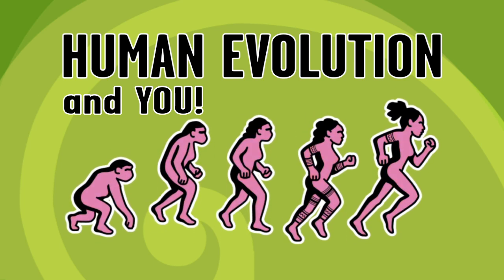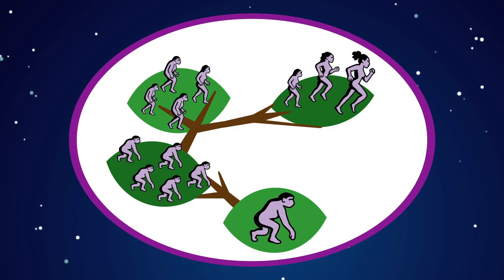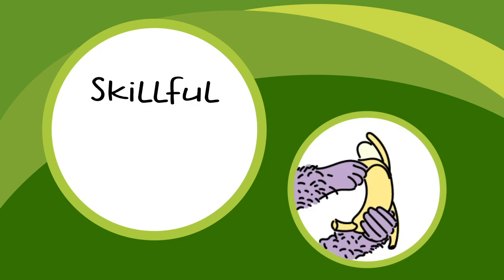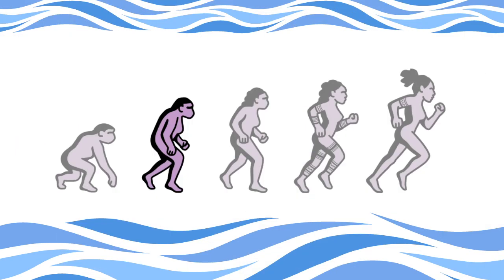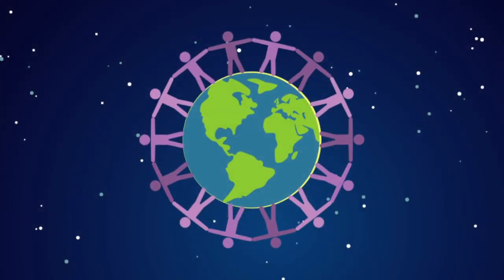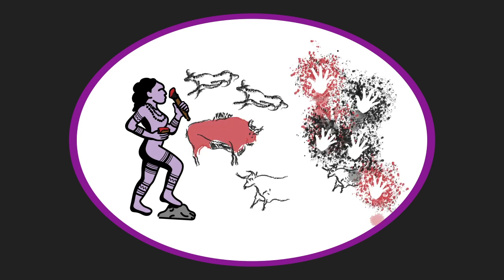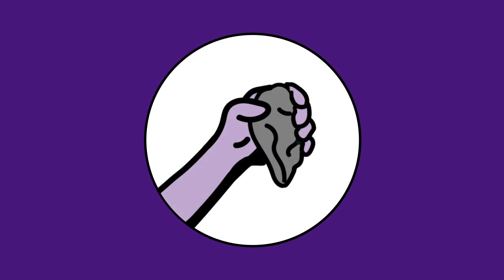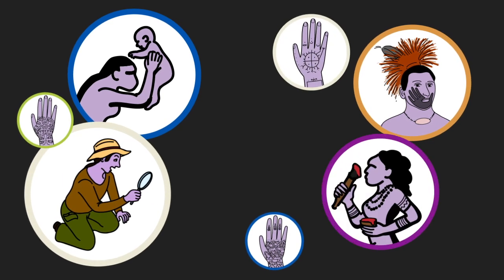Human Evolution and YOU!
Made for ages 8 and up.
Learn more about evolution at Spiralzoom.com
Take a seven-minute tour of human origins. You will learn a simple timeline of evolution that features the following milestones:
  * Dexterous hands
  * Standing upright
  * Tool making
  * Fire making
  * Early art and jewelry
The video is full of positive images of female ancestors.
The story celebrates our shared African heritage.

or instagram@percy_hopper.
 Fu Yang animation: instagram@cuckoostuff.